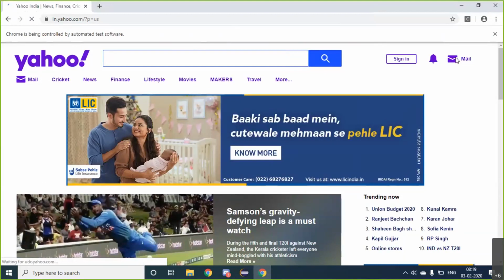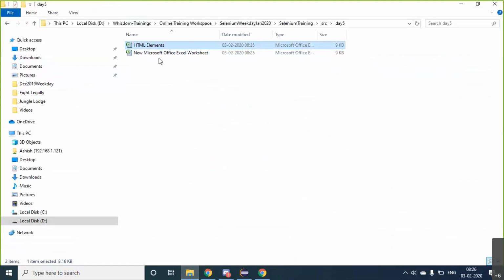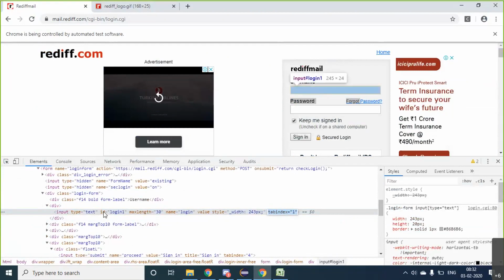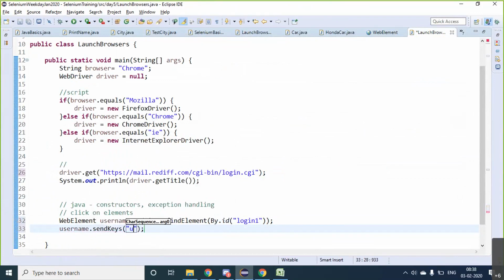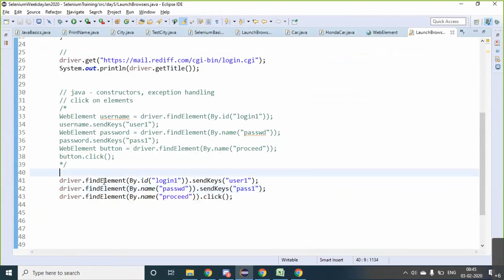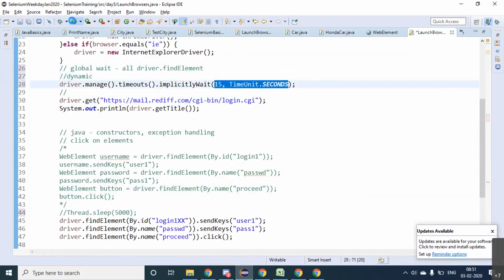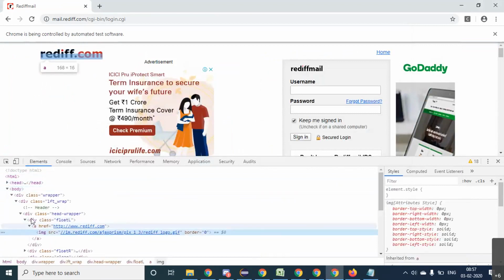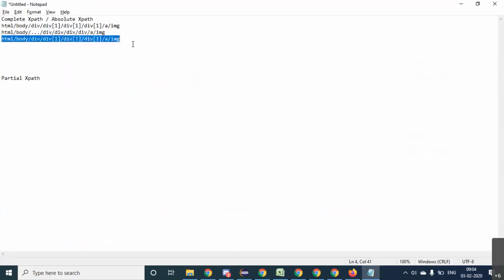Selenium Online Training Day 5 | Selenium Tutorial Full Guide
Selenium Course

* JAVA, SELENIUM IDE

- Java Introduction
- LOOPS, ARRAYS AND FUNCTIONS
- OBJECT ORIENTED PROGRAMMING- 1
- OBJECT ORIENTED PROGRAMMING -2
- PACKAGES,ACCESS MODIFIERS/ EXCEPTION HANDLING
- COLLECTION API/REFLECTION API
- STRING,FILE HANDLING, LOG4J, /HANDLING XLS,XML FILES
- SELENIUM IDE

- APACHE MAVEN
JUNIT 4 FRAMEWORK / ANT

* Selenium WebDriver 3

* Selenium GRID, GIT, Jenkins and MAVEN

GRID 2 WITH WEBDRIVER,TESTNG
JENKINS , GIT, GITHUB INTEGRATION

* FRAMEWORKS / LIVE PROJECTS - 40 HRS

- JUNIT AND DATA DRIVEN FRAMEWORK
- JUNIT AND HYBRID (KEYWORD+DATA) FRAMEWORK
- TESTNG AND DATA DRIVEN FRAMEWORK
- TESTNG AND HYBRID FRAMEWORK(DATA DRIVEN+KEYWORD)
- PAGE OBJECT MODEL WITH PAGE FACTORY

* BDD/CUCUMBER FRAMEWORK / LIVE PROJECT

- BASICS OF CUCUMBER
- BUILDING FRAMEWORK WITH CUCUMBER

* SELENIUM AND DATABASE TESTING

- DATABASE TESTING OF SAMPLE WEB CRM APPLICATION

* SVN, FLASH Testing, Interview Questions

- SUBVERSION (SVN)
- FLASH TESTING WITH SELENIUM RC
- FLASH TESTING WITH SELENIUM WEBDRIVER

- INTERVIEW QUESTIONS